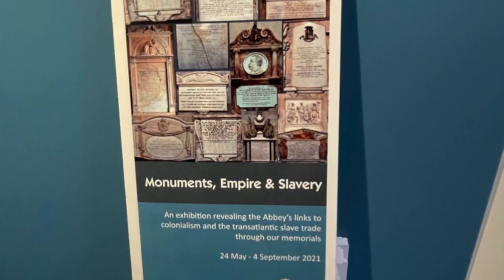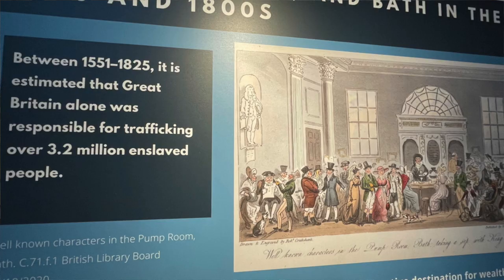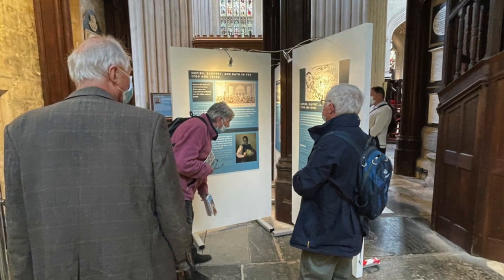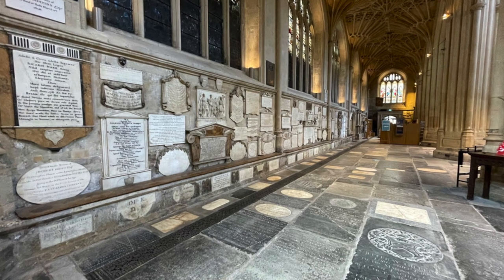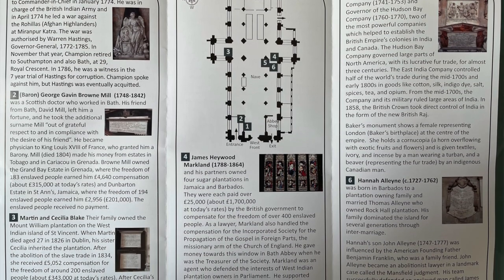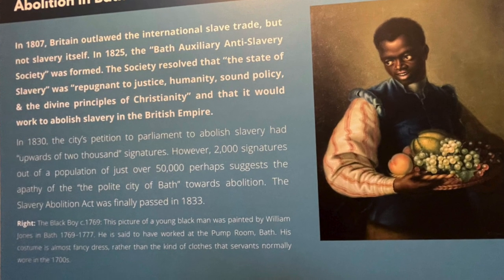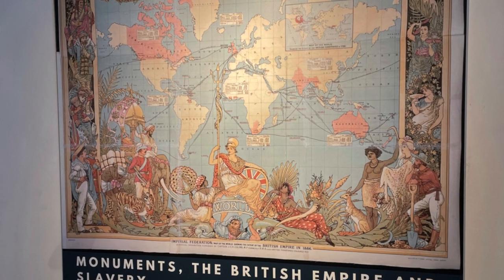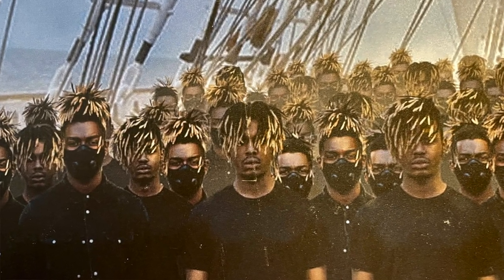Monuments, Empire and Slavery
There's nothing like the yellow of Bath stone against a blue sky but - away from that brightness - recorded earlier today - the city's Abbey has just opened an exhibition which explores a much darker side to our historical past and one that links it with colonialism and the transatlantic slave trade.
I've been to find out more and met up with Bath Abbey's Learning Officer, Polly Andrews.